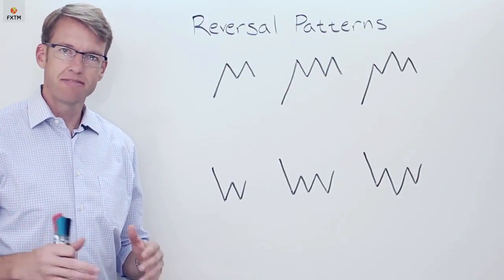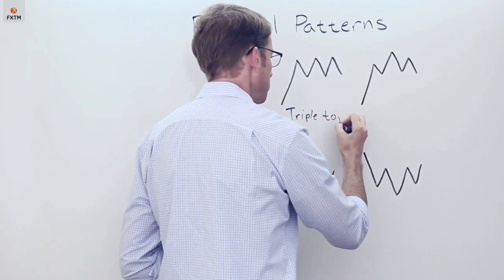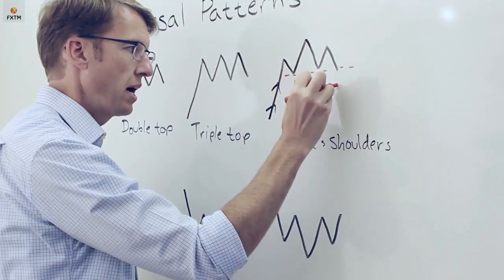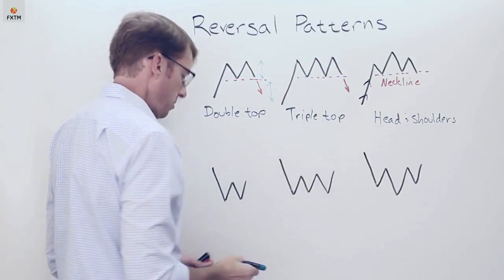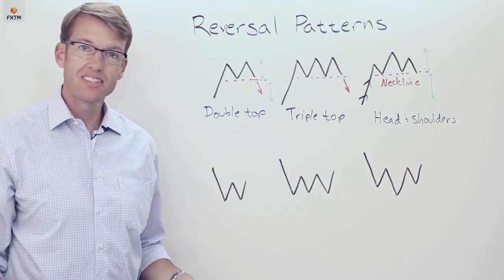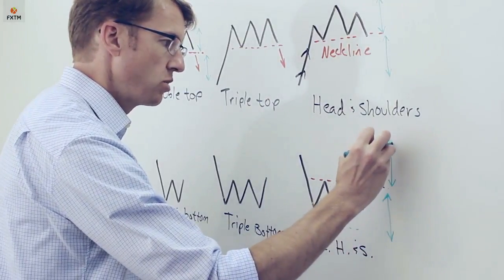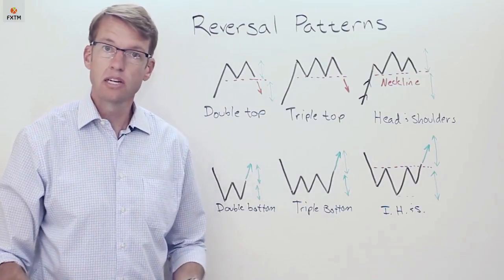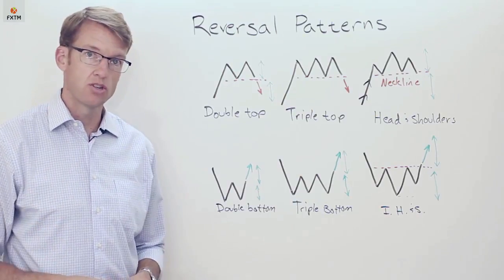Reversal patterns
Open your account with the best broker and lowest spreads

Want to learn more? Enquire about our full professional course.